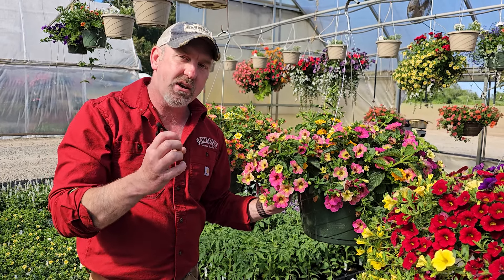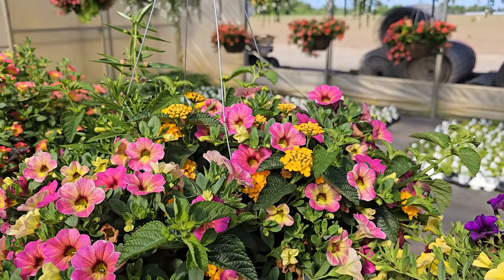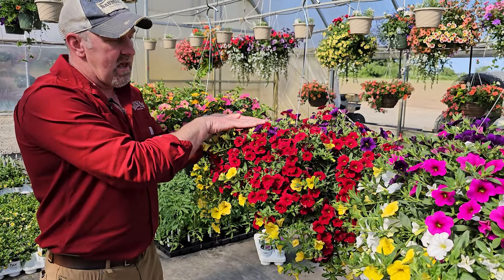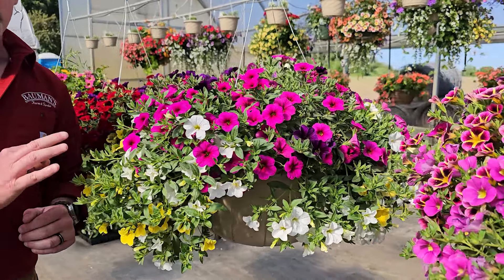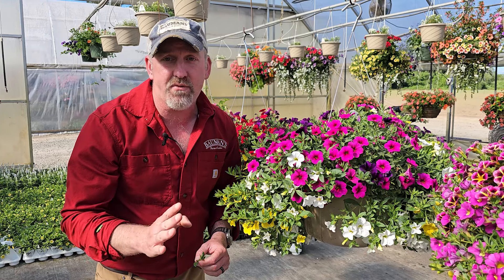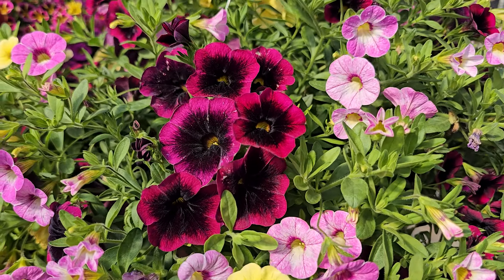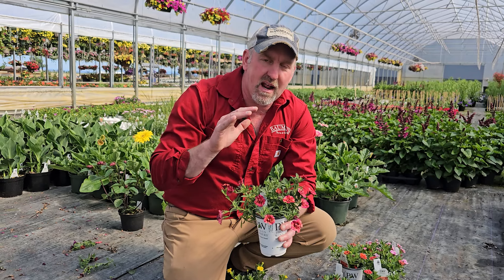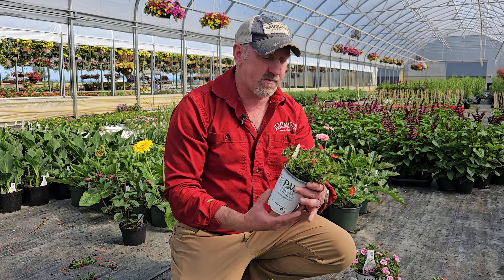Picking the Right Kind of Calibrachoas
Continuing our planting series...understanding the differences between calibrachoas will make all the difference in your baskets and planters. The great thing about calibrachoas is that they can handle part sun and part shade, making them great additions to any porch.